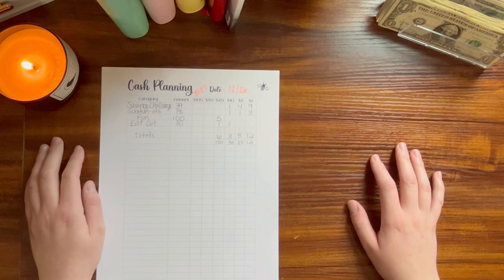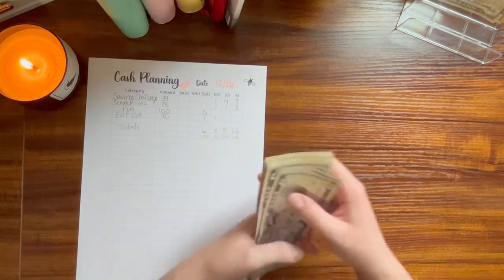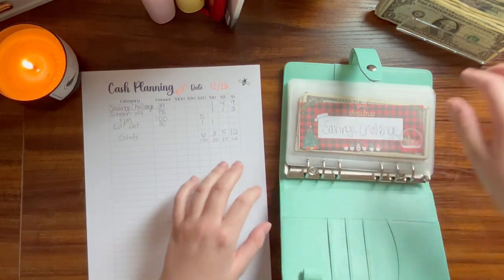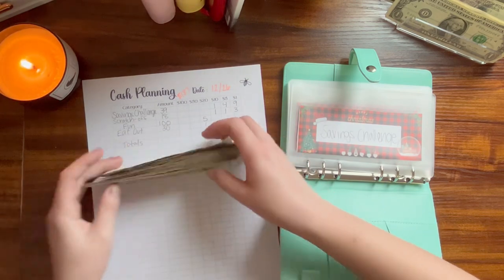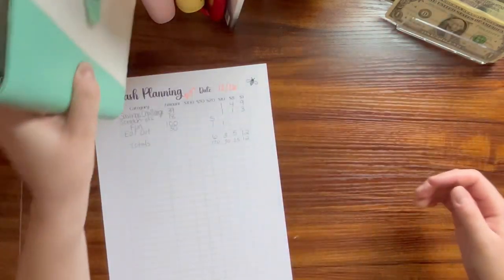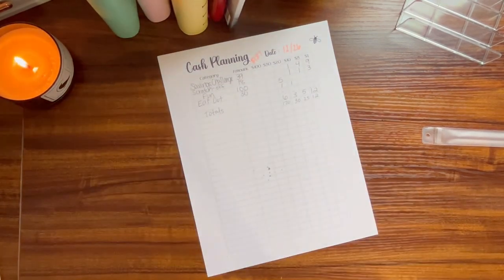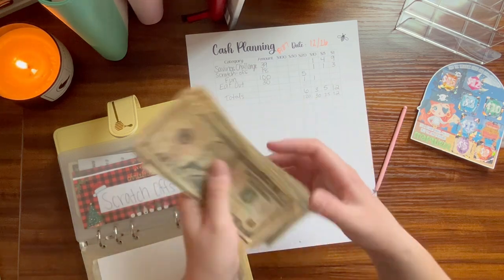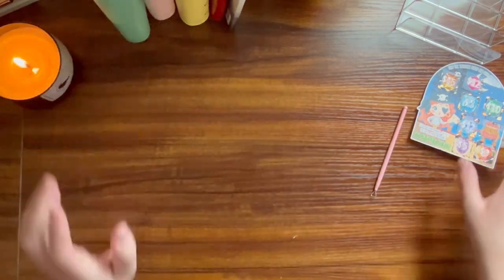Last Cash Stuffing of 2023!!!|Etsy Update|Etsy SALE!!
Hi My name is Devon! I am going to use this channel to keep myself accountable while I pay off my credit card and student loan debt and save money for my future!

FetchRewards: 68N8G
Receipt Hog: snob4129
ReceiptJAR: DEVOCT89R

I am NOT a financial advisor. I am simply showing you my personal finances to help keep myself accountable.